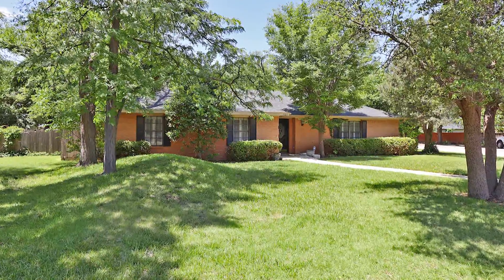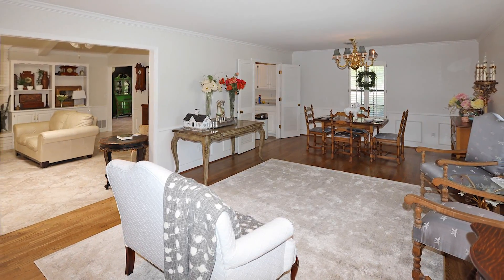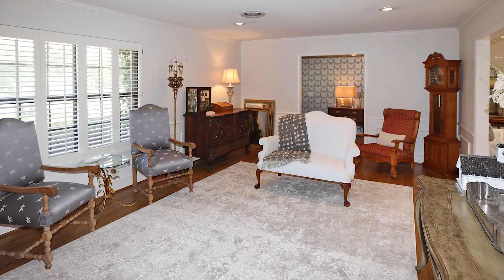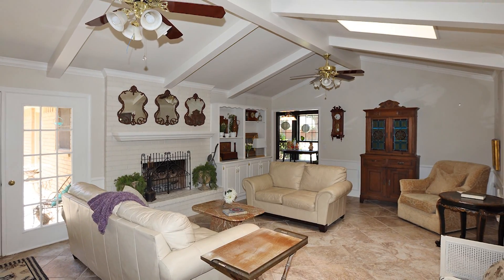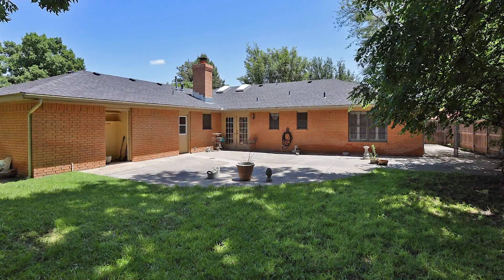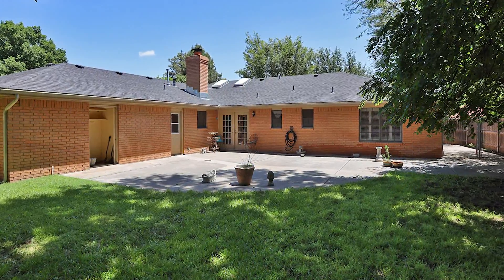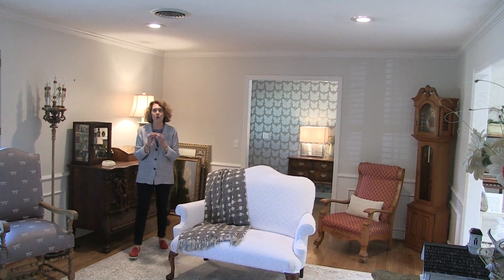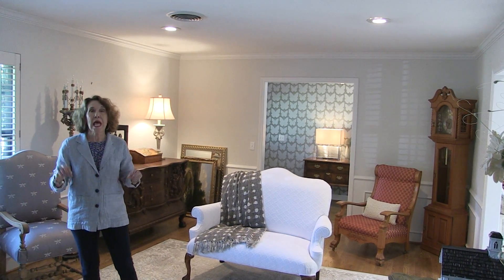For Sale, Sunset/Westlawn, 100 Crestway Ter., Amarillo, TX by Cindy Cunningham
This is one charming home on large corner lot featuring 3 bedrooms, 2 baths and approximately 2228 square feet.  Situated on a corner lot with great mature trees. 2 living areas, formal dining and beautiful floors. The flow of this home is great to entertain. Lots of natural light. The Den features a Fireplace with built-ins. French doors lead to large patio with outstanding backyard and patio. Nice and Spacious bedrooms including the master with nice master bath and closet. Some very nice updates have been made. You will not be disappointed.